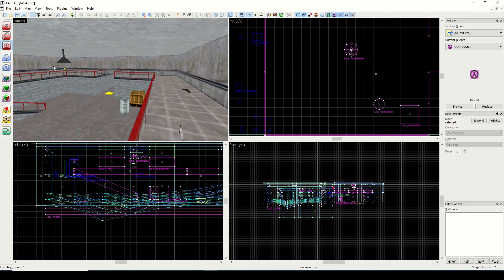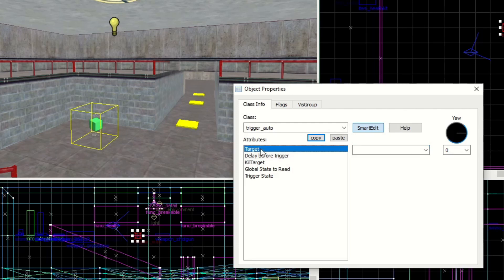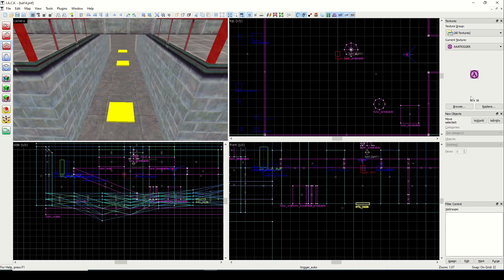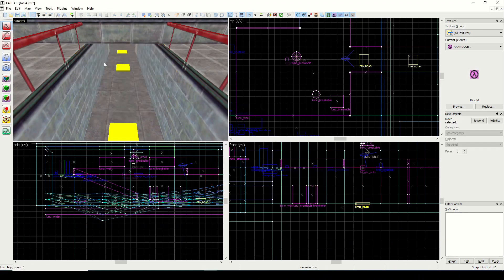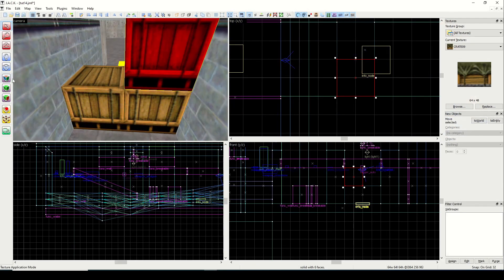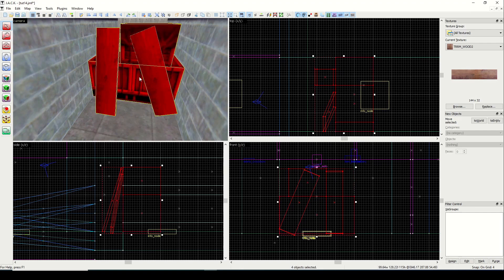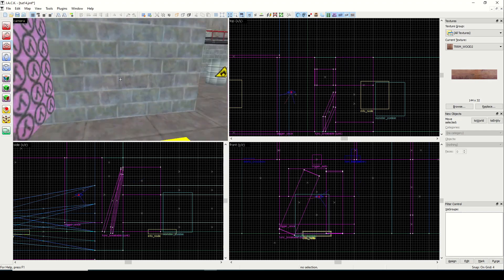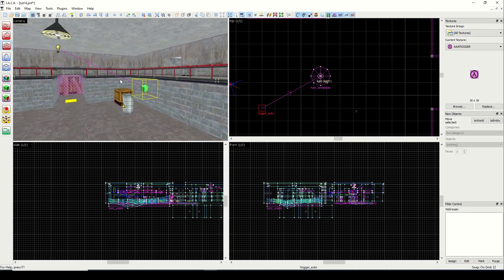Half-Life Mapping Tutorial #15 - Triggers & Targets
Today we learn how use triggers and targets with trigger_auto and trigger_once.

0:00 Intro
0:34 trigger_auto
1:44 Target the light
2:50 Run the map
3:05 trigger_once
4:42 func_breakable
8:10 Target the breakable
9:10 Run the map
9:29 Recap
9:49 Show/Hide Connections